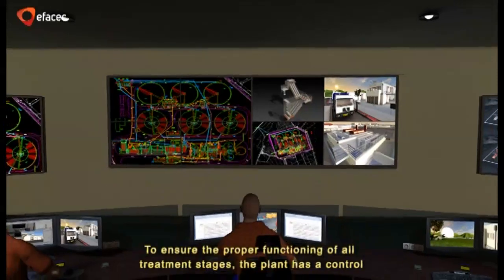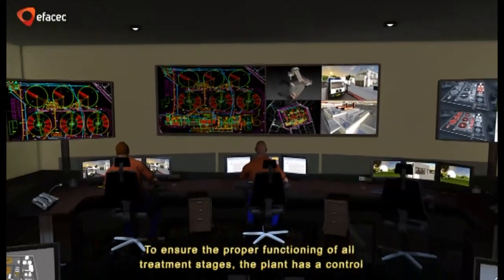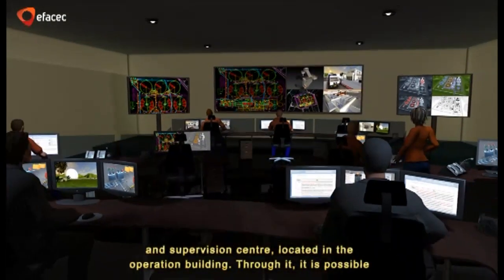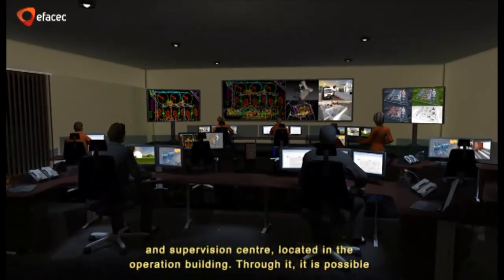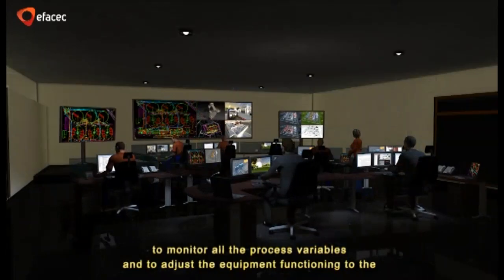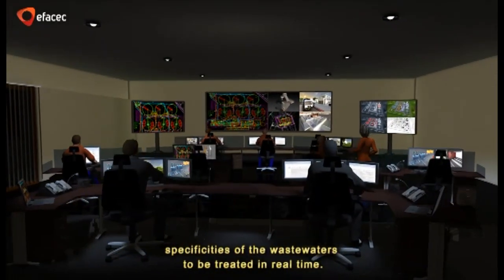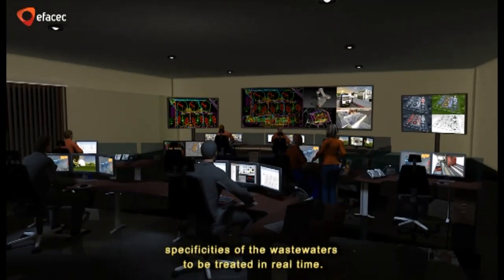Wastewater Treatment Plant